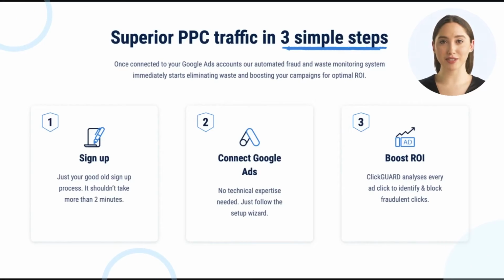ClickGuard for Agency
Hi! In this video, we will quickly tell you about ClickGuard for Agency and why this works for you

For marketers, even those who don’t use Google Ads – also a good idea. Especially when Google itself offers free training courses, why not? You’d gain a deeper understanding of marketing strategies to make you a better player on the digital chess board, and Google’s endorsement of those who get certified is essentially free promotion and credibility.

This is why ClickGUARD is different from turnkey solutions in 3 key ways:

- Our users are fully in control of advanced configuration settings, such as rules and thresholds determining who gets to see their ads and when.

- In addition to protecting our clients from fraudulent clicks, we help them identify and block low-performing and generally wasteful traffic to optimize ad performance.

- Our clients have full access to click logs and user behavior data to adjust campaign rules and thresholds based on industry-specific user behavior.

Marketing agency accounts

Ideal for digital agencies and consultants with multiple Google Ads accounts looking to achieve competitive advantage via protection and waste mitigation optimization for client accounts.

Preventing click fraud on Google Ads is just one piece of the puzzle

Just your good old sign-up process. It shouldn't take more than 2 minutes.

Step 2. Connect Google Ads.
No technical expertise needed. Just follow the setup wizard.

Step 3. Boost ROI.
ClickGUARD analyses every ad click to identify & block fraudulent clicks.

00:00 - 00:06 - Welcome to our video!
00:07 - 00:26 - ClickGuard for Agency
00:27 - 00:57 - Benefits
00:58 - 01:11 - Marketing agency accounts
01:12 - 01:38 - Preventing click fraud on Google Ads is just one piece of the puzzle
01:39 - 01:49 - Start Your Free Trial

USEFUL RESOURCES